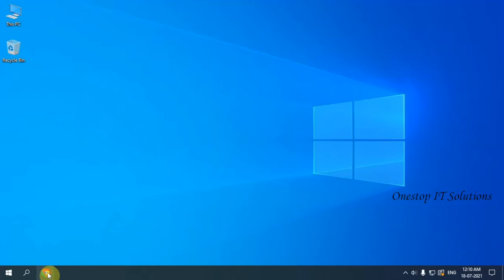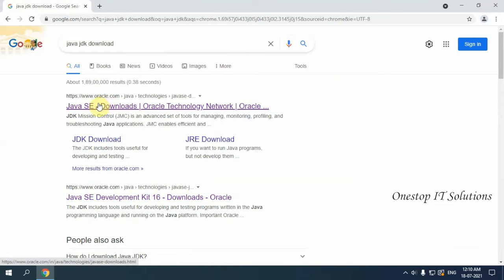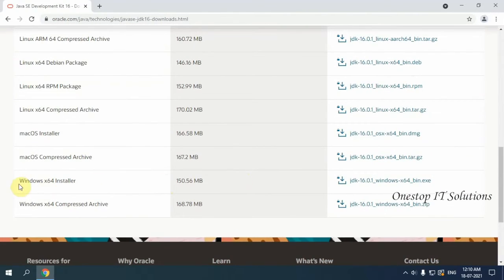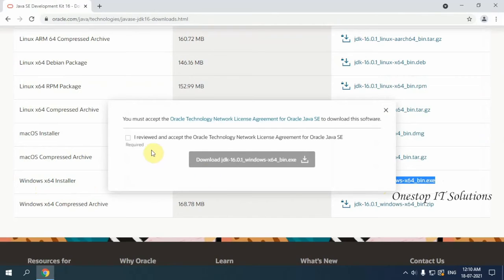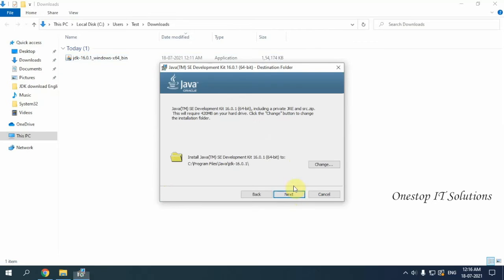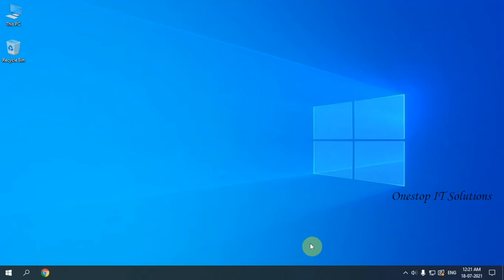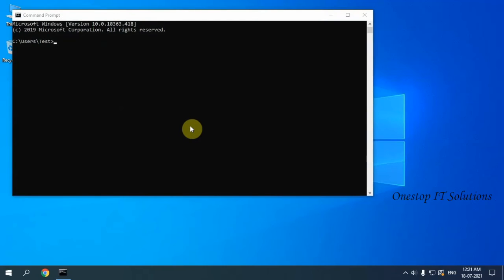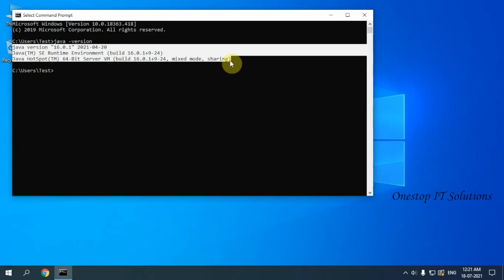How to Download and install Java JDK in Windows 10 / English